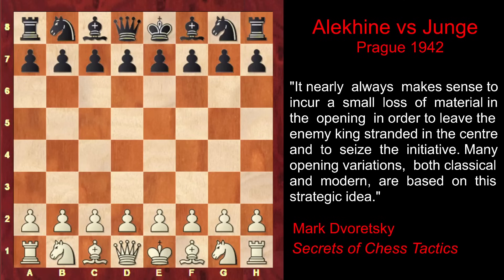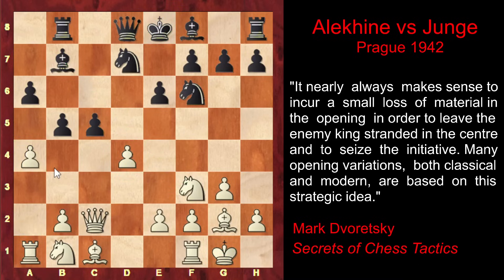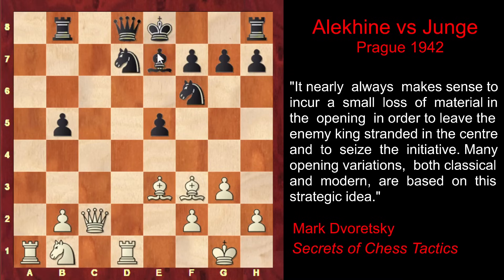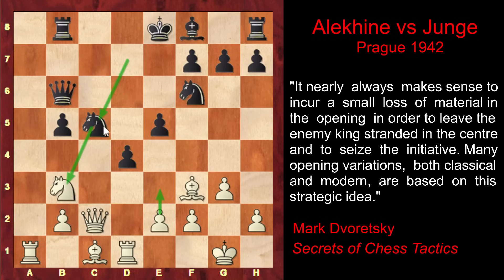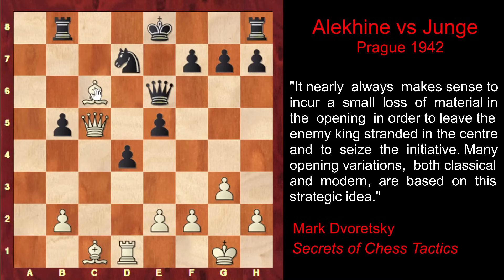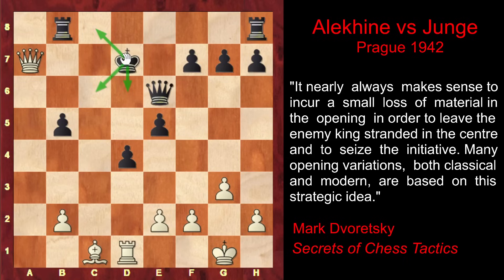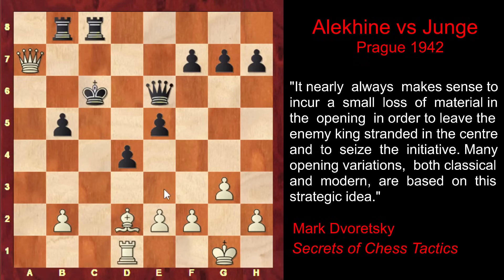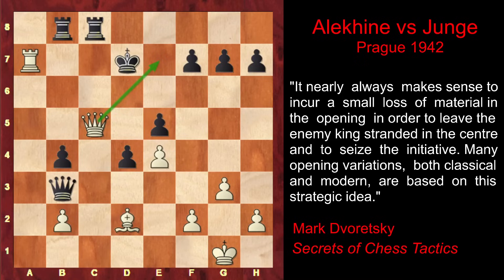Best Chess Opening Tricks to Win Fast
One of the most imaginative and creative opening tricks in chess—a courageous pawn sacrifice to seize the initiative and, ideally, keep the enemy king in the center of the board. This bold strategy often leads to a devastating attack that can crush the opponent before he even gets a chance to consolidate. This was one of Alexander Alekhine's favorite tricks, and he executed it brilliantly in many of his games.

Alekhine vs Junge, Prague 1942

1. d4 d5 2. c4 e6 3. Nf3 Nf6 4. g3 dxc4 5. Qa4+ Nbd7 6. Bg2 a6 7. Qxc4 b5 8. Qc6 Rb8 9. O-O Bb7 10. Qc2 c5 11. a4 Bxf3 12. Bxf3 cxd4 13. axb5 axb5 14. Rd1 Qb6 15. Nd2 e5 16. Nb3 Nc5 17. Nxc5 Bxc5 18. Ra6 Qxa6 19. Qxc5 Qe6 20. Bc6+ Nd7 21. Bxd7+ Kxd7 22. Qa7+ Kc6 23. Bd2 Rhc8 24. e4 Qb3 25. Ra1 b4 26. Ra6+ Kb5 27. Ra5+ Kc6 28. Qc5+ Kd7 29. Ra7+ 1-0